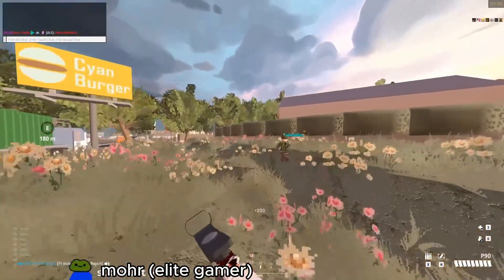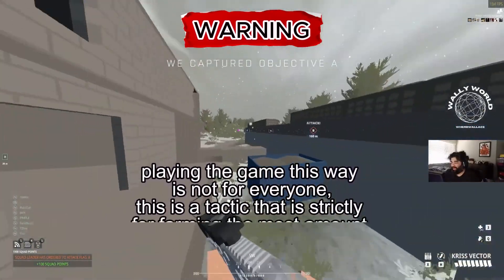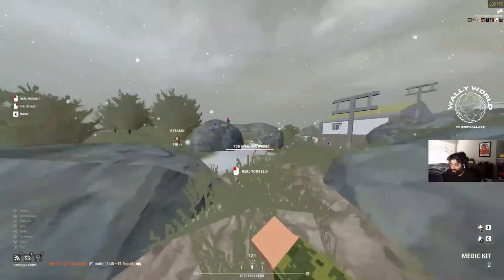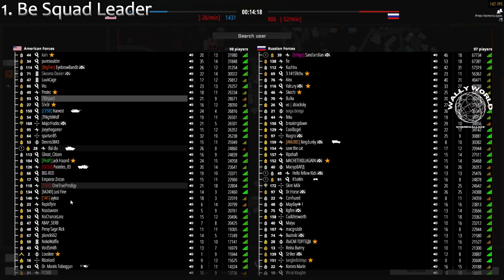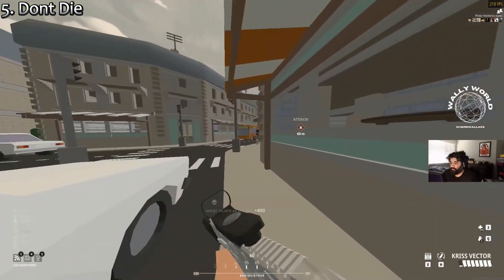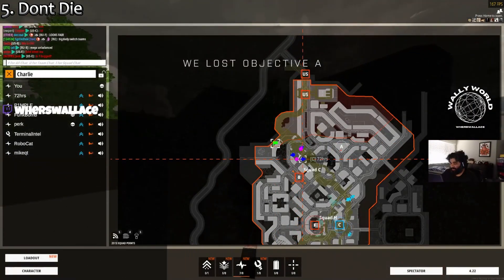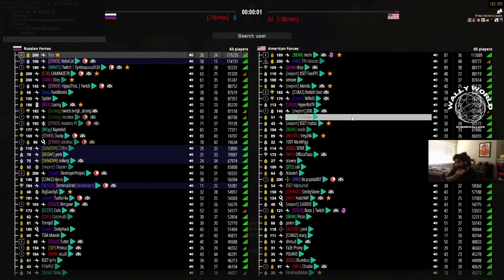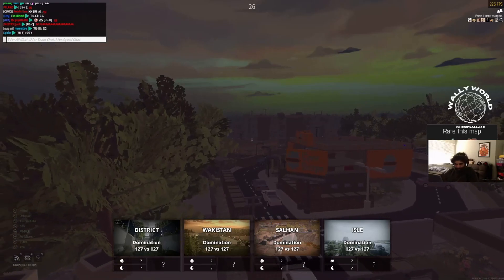The Ultimate Battlebit Leveling Guide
The only Battlebit: Remastered leveling guide that won a $50k tournament.

0:00 Intro
1:19 Disclaimer
2:19 The 6 Rules
2:51 Step 1
3:55 Step 2
5:22 Step 3
6:55 Step 4
7:48 Step 5
8:48 Step 6
10:10 Outro